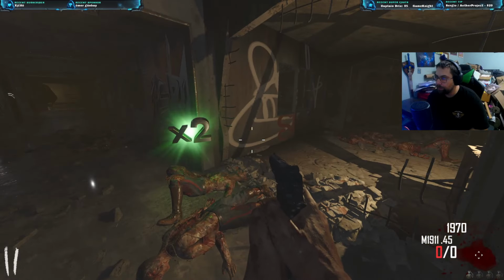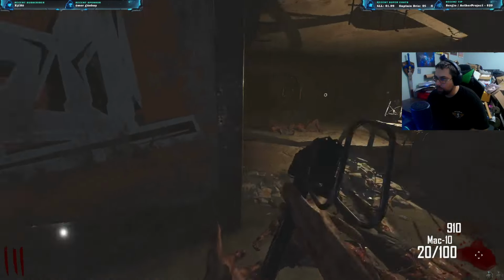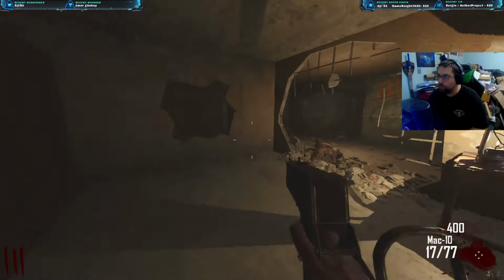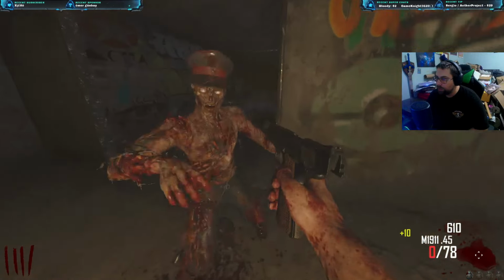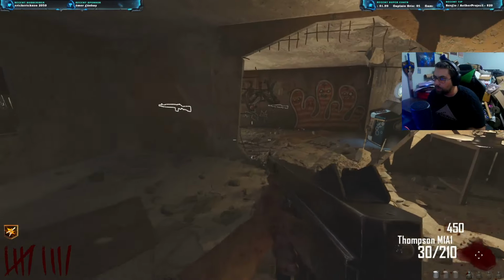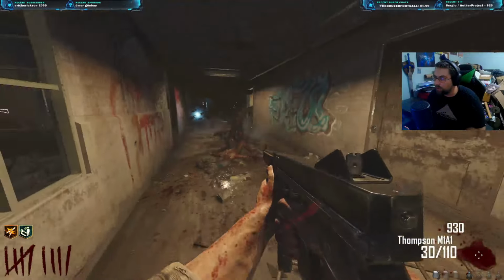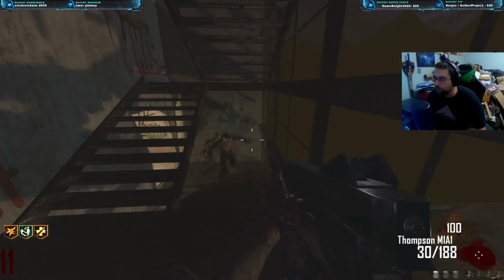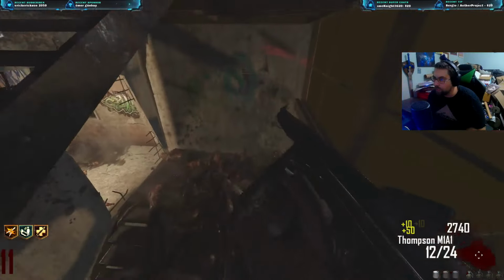Resurgence (Updated) Black Ops III Custom Zombies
Twitter: WANNA KEEP UP WITH STREAMS OR RANDOM THINGS